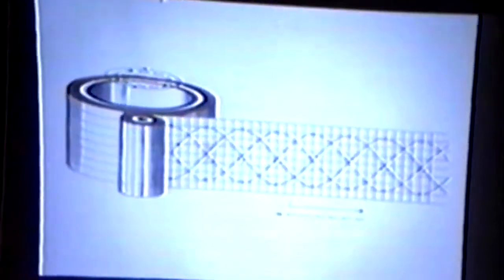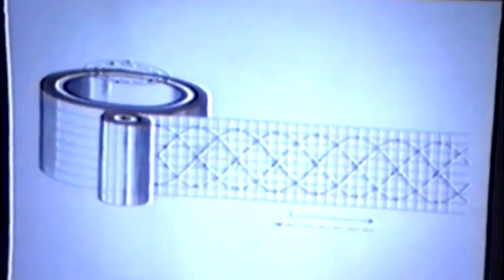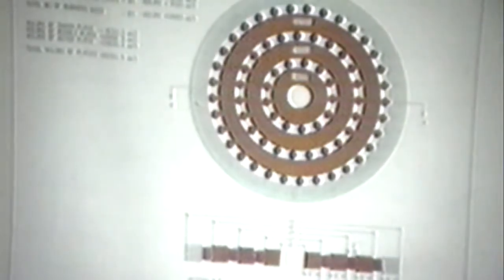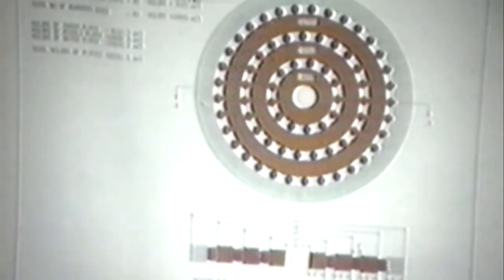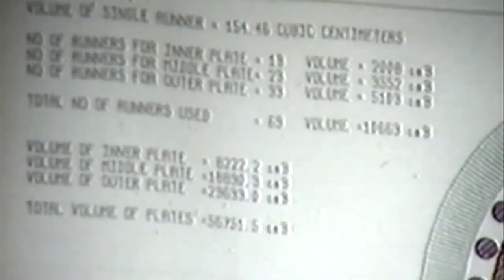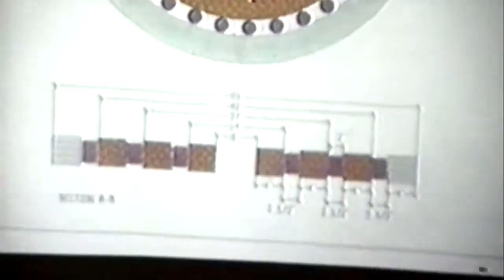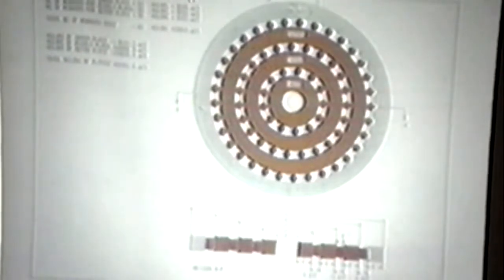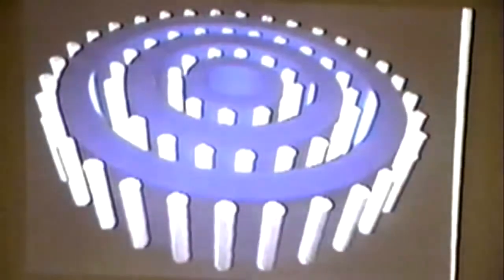John Searl on the Searl Effect SEG Design, Construction Theory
- An overview of Searl Effect Generator design, construction, and theory by John Searl. The Searl Effect Generator is claimed to produce zero-point energy.

Also watch: SEG, Searl Effect Generator - How it works: Electrons Flow with Magnetic Current And.. John Searl on the Searl Effect SEG Design,.

Also watch: John Searl on the Searl Effect SEG Design, Construction Theory ***